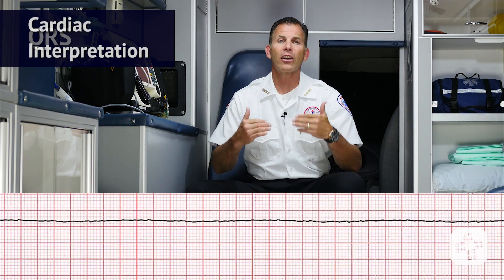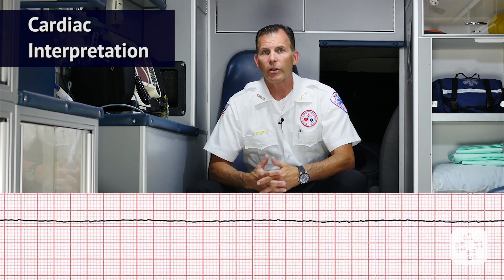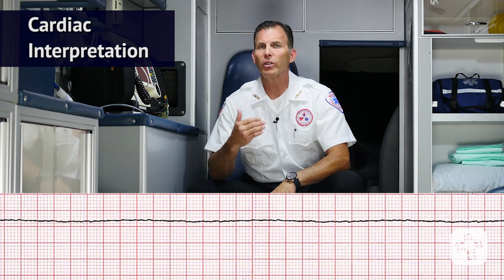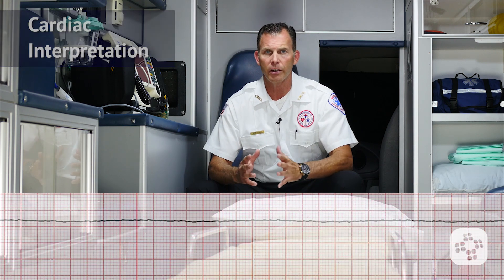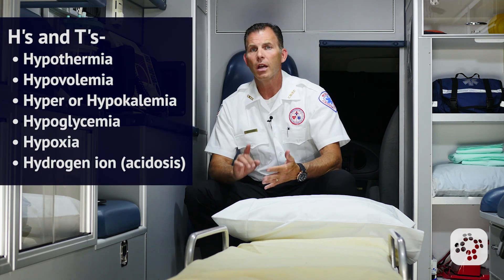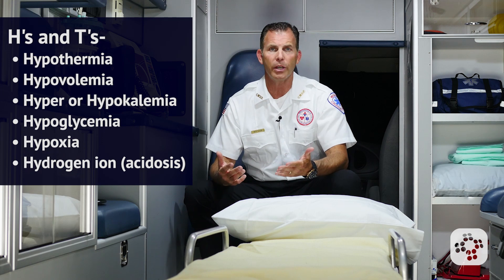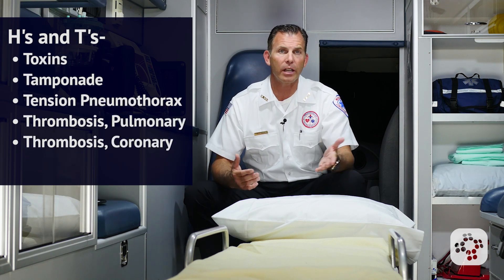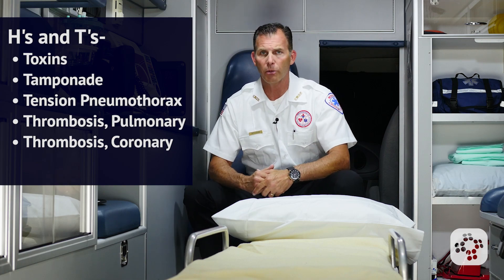Asystole EKG/ECG (PALS Rhythm Strips) | Training Video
The term asystole simply refers to an absence of ventricular activity, which means the patient will exhibit no discernible electrical activity on an ECG readout. In most cases, asystole is a lethal arrhythmia and survival is extremely rare. In this lesson, we'll look at an ECG readout for a patient in asystole, tackle those H's and T's, provide some corresponding information about their diagnostic use, and at the end of the lesson, provide some information on the principles of management of pediatric arrhythmias.